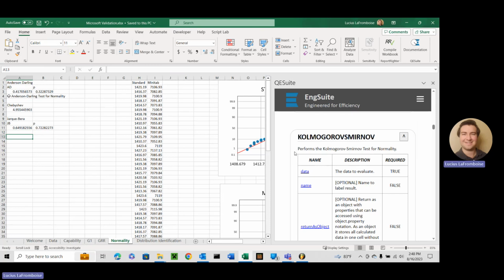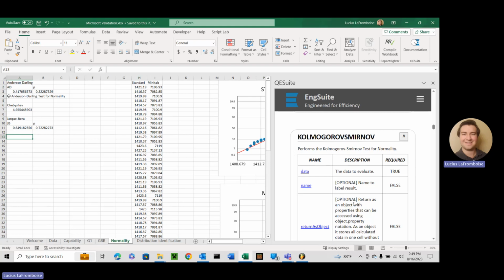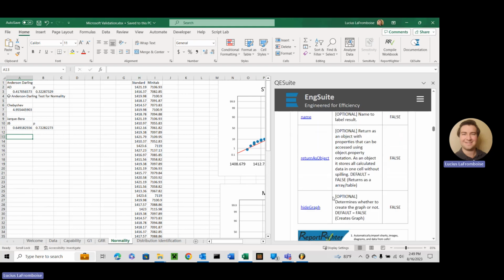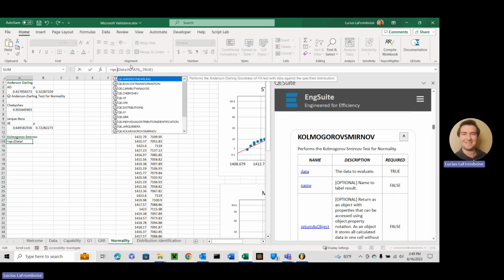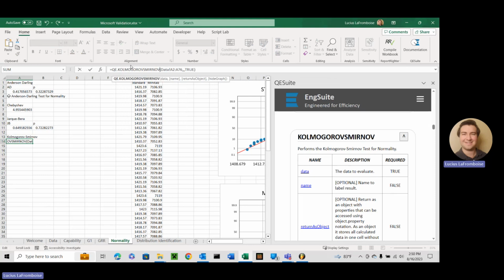Normality in Excel - Kolmogorov-Smirnov Test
Perform normality analysis with the Kolmogorov-Smirnov test.

You can do all of this and more with QESuite, the first engineering statistical analysis add-in for Excel.